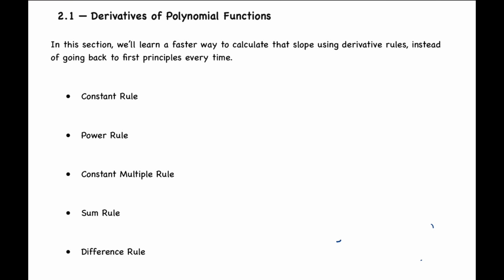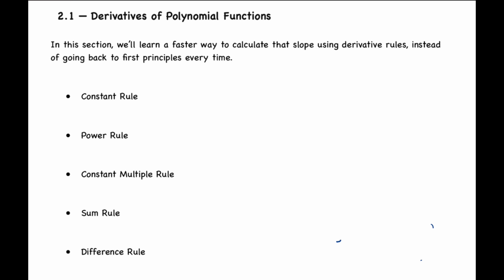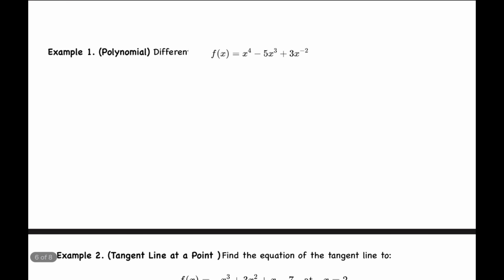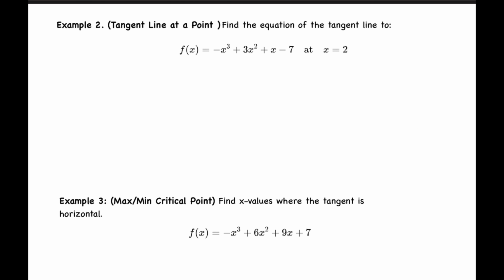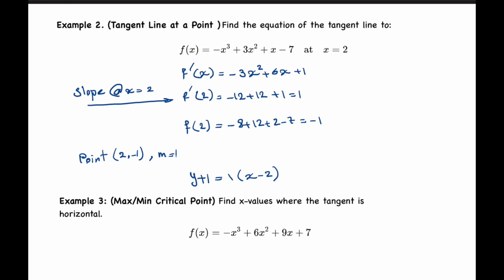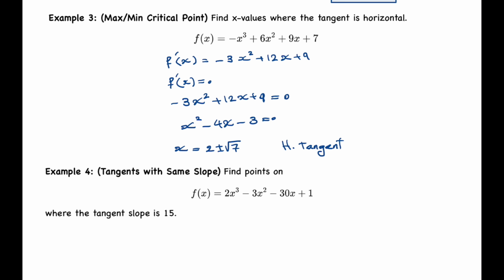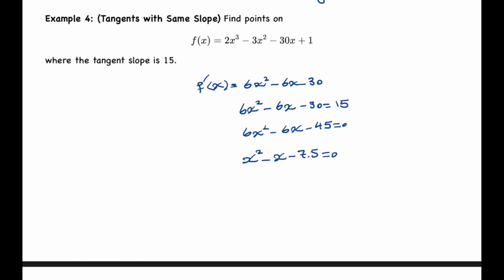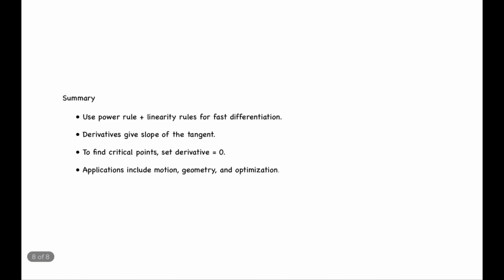2.1 Derivate of Polynomial Functions - MCV4U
In this lesson, we learn how to find derivatives of polynomial functions using simple shortcut rules.